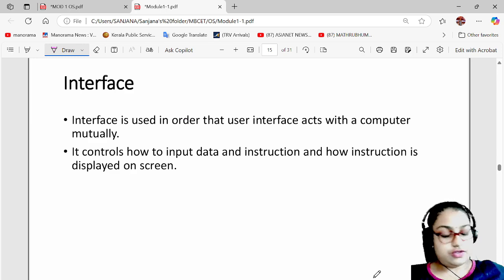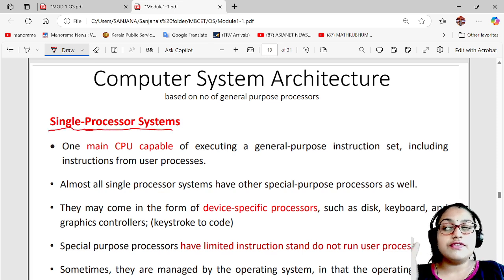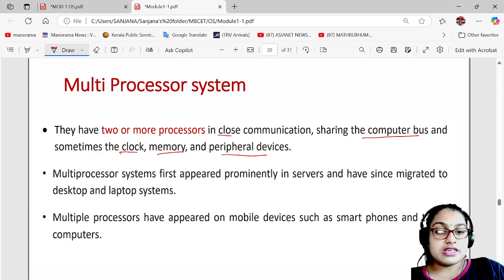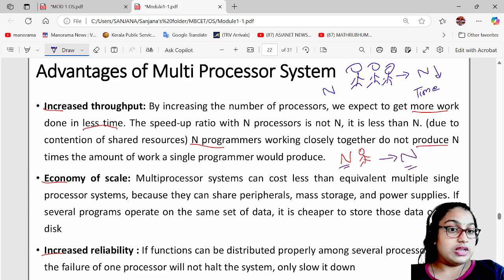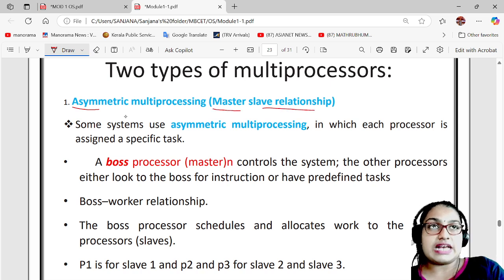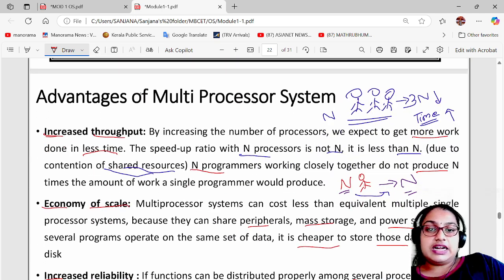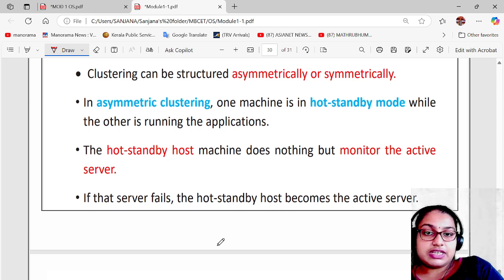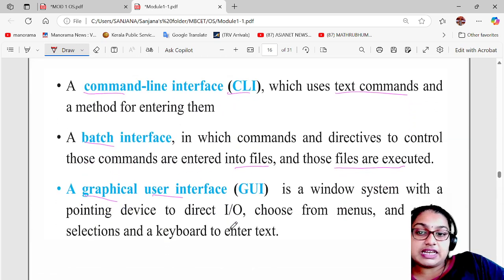Computer System Architecture | Module 1 | Part 2 | KTU | MBCET | Operating Systems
Google Class Code:
2ub7rscp

This video contains Module 1 of Operating Systems .
Topics included in this video are:
1. Interface
2. Computer System Architecture
3. Single Processor System
4. Multi Processor System
5. Clustered System

Timestamps
0:00 Introduction
0:12 Interface
2:29 Booting
3:08 Computer System Architecture
3:32 Single Processor System
6:15 Multi Processor System
17:06 Clustered System